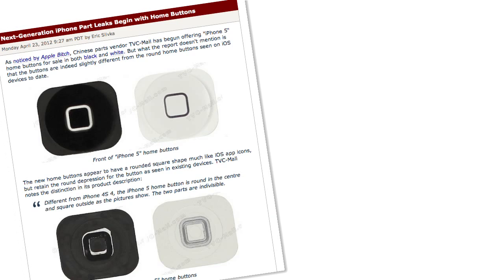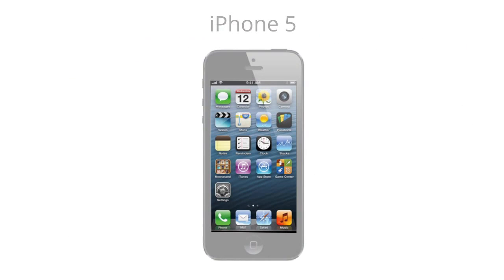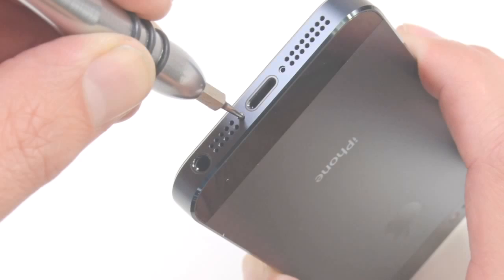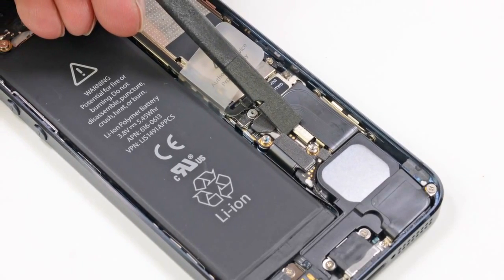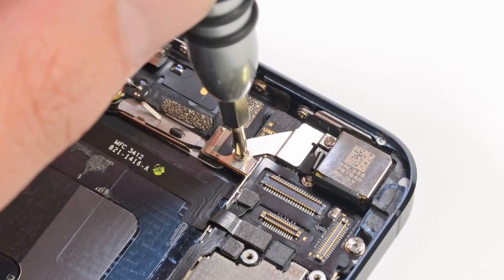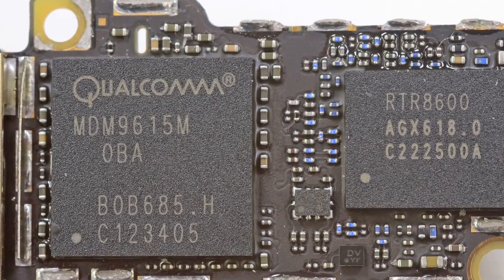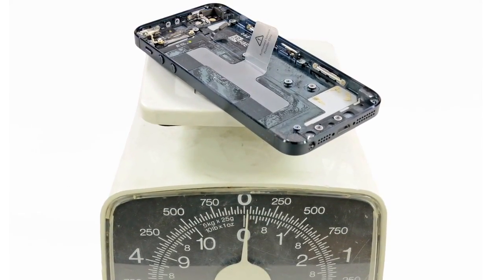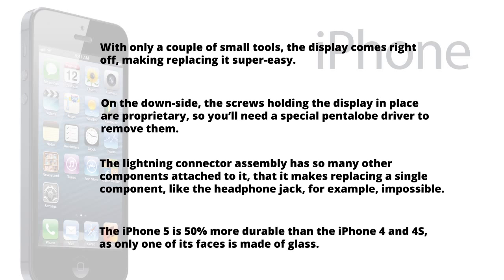IPHONE 5 complete TEARDOWN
== INFO ==

== TAGS ==

white iphone 4
iphone 5 teardown
iphone 5 superglued
iphone 5 parts
teardown iphone
ifixit iphone
ifixit
iphone ifixit
iphone 5 hologram
sprint iphone 5
iphone 5 demo
apple news
latest apple news